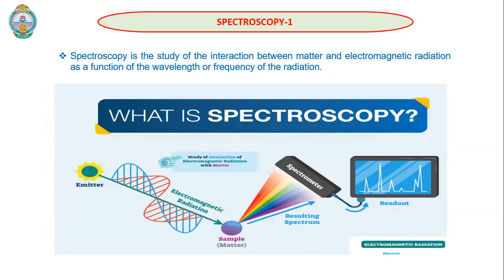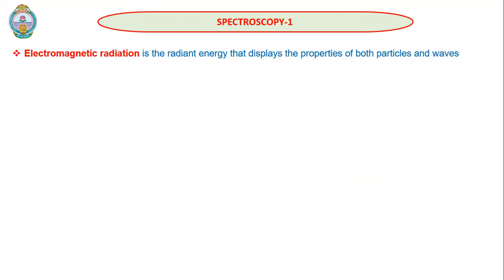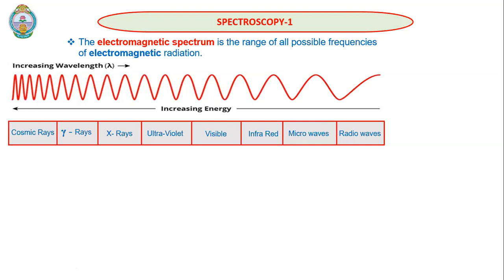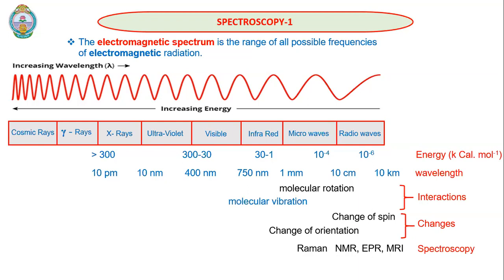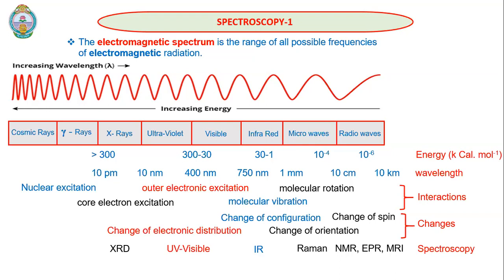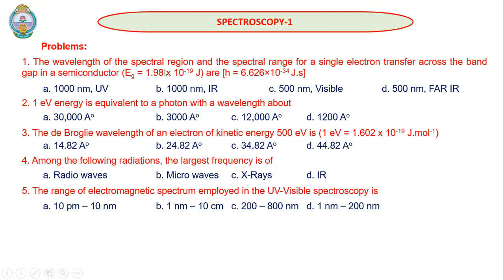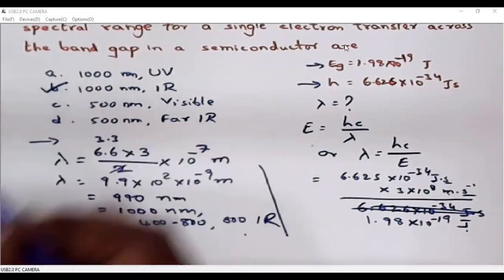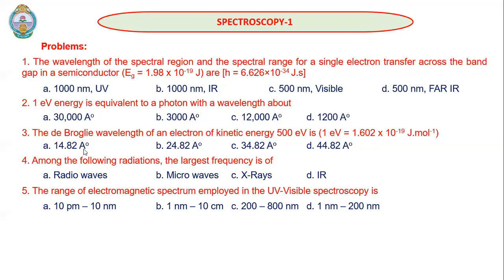Spectroscopy-1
This is for CHEMISTRY CSIR GATE preparation. Also this video is useful for M Sc Syllubus